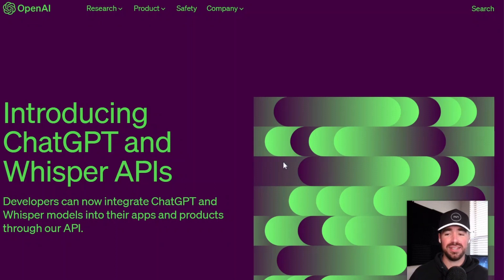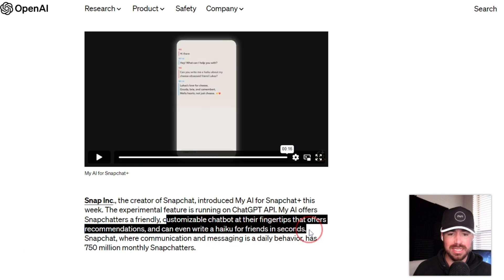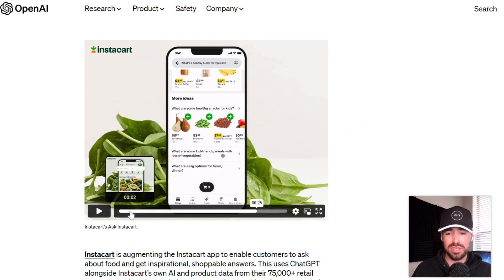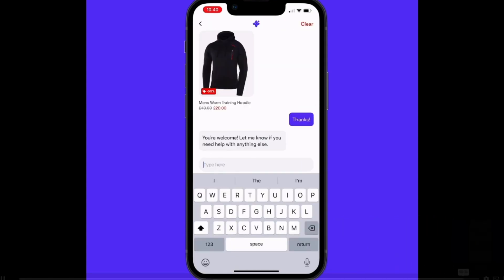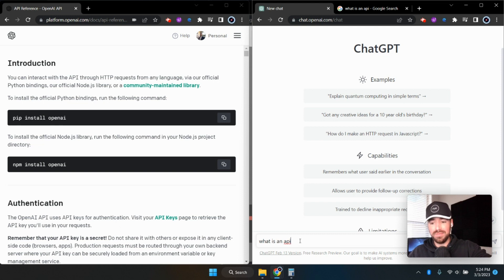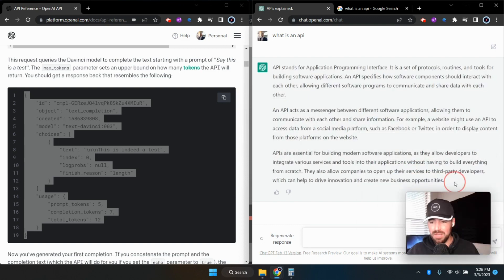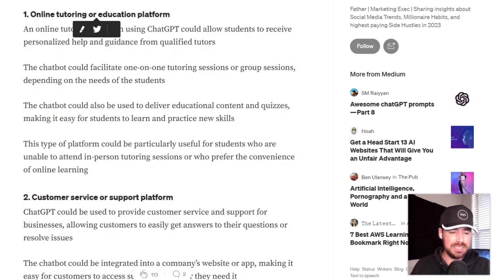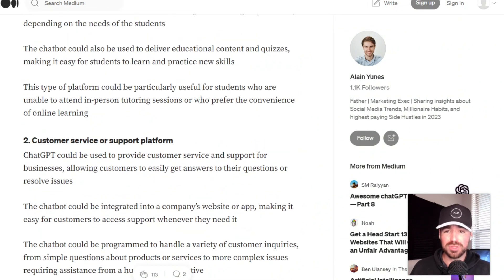Understanding the new ChatGPT API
OpenAI just released the official ChatGPT API and the cost has been reduced by 90% since December 22'. As of now, it only costs $.01 to generate 3,750 words. In this video, we take a high-level look at the API and businesses already using it.

Videos are made with ❤️ in Austin, Texas.

00:00 ChatGPT & Whisper API
1:26 Businesses Using ChatGPT API
5:39 Understand the ChatGPT API
10:27 ChatGPT API Business Ideas